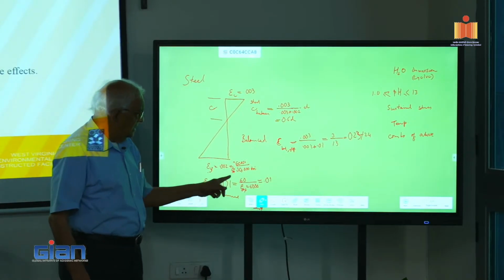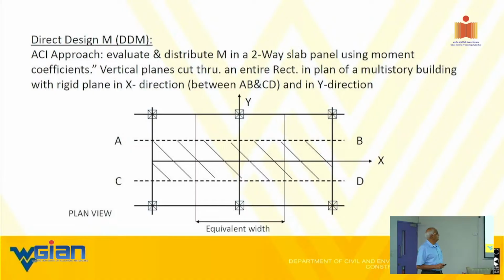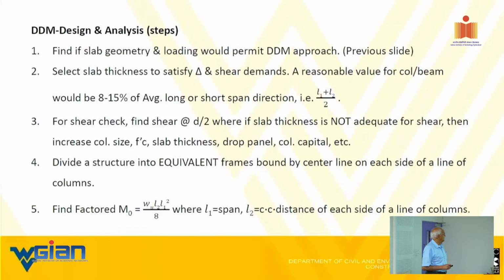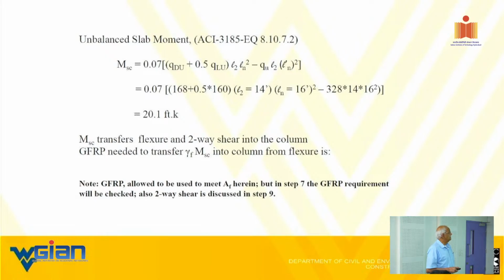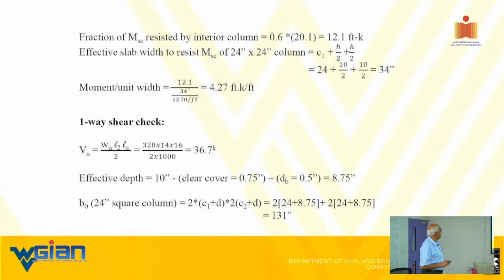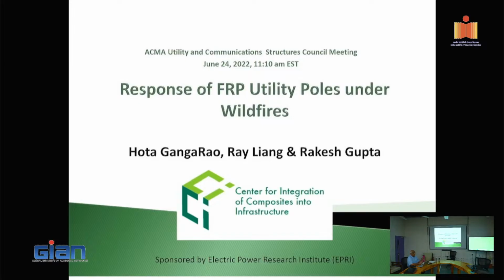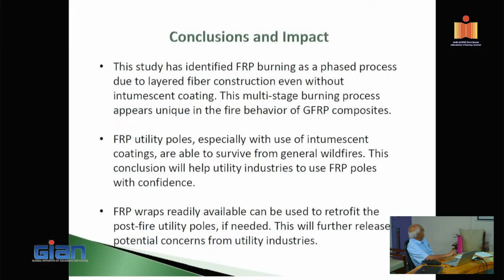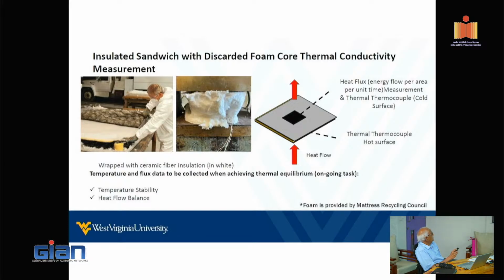GIAN Course - GFRP Bar Reinforced Concrete Construction: Theory, Analysis & Design